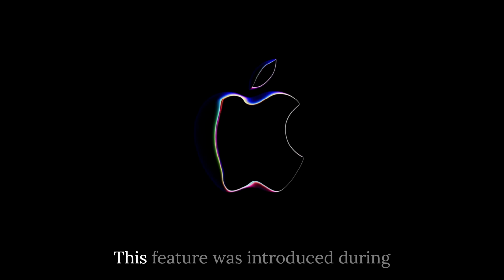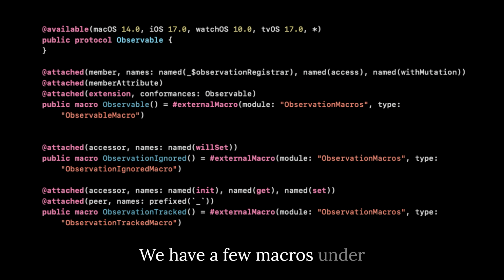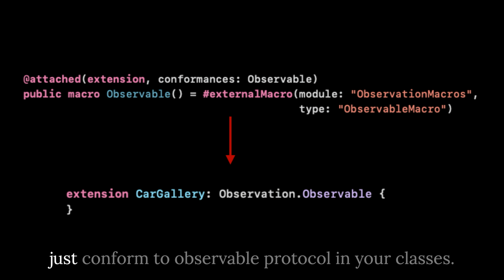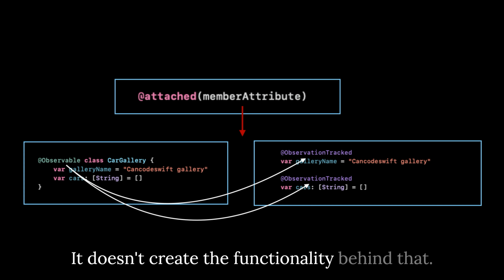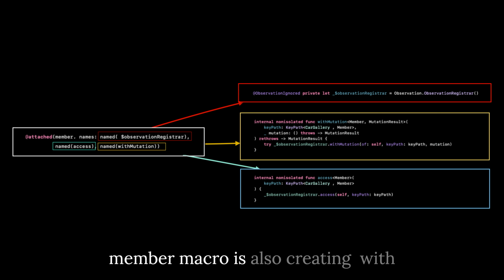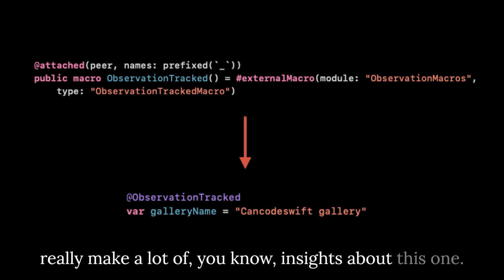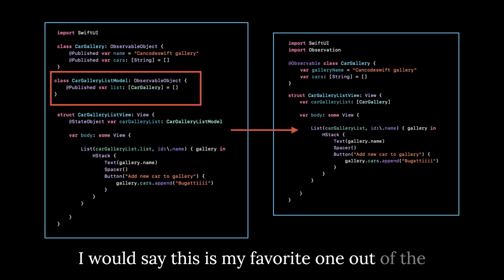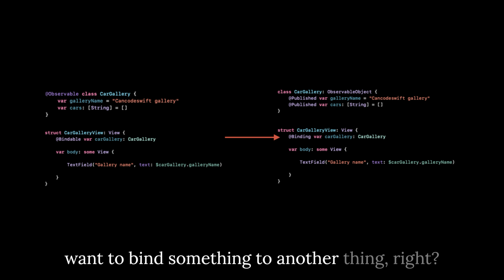Observation in SwiftUI: Details of Macro Side & Comparisons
sorry for the sound issues guys, I will buy a microphone I guess then haha